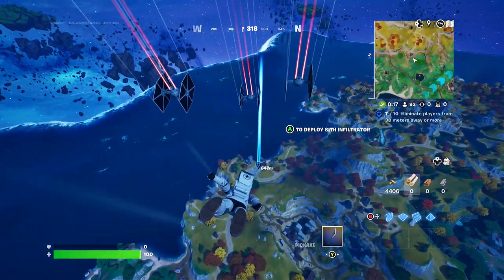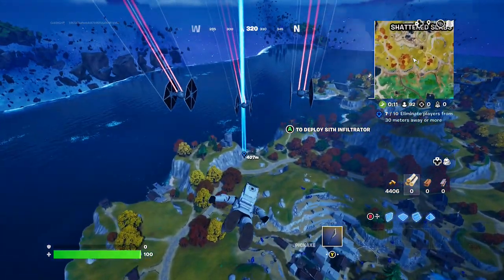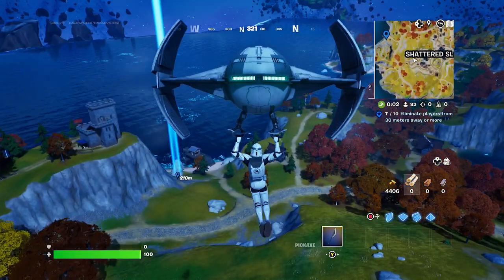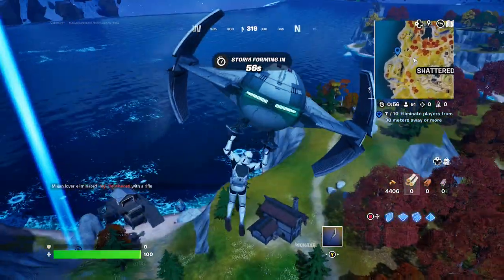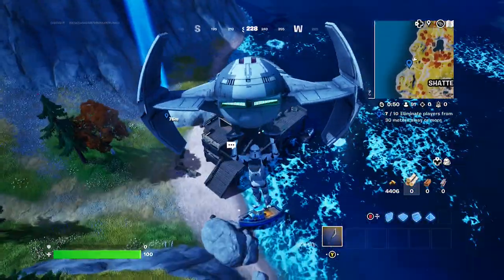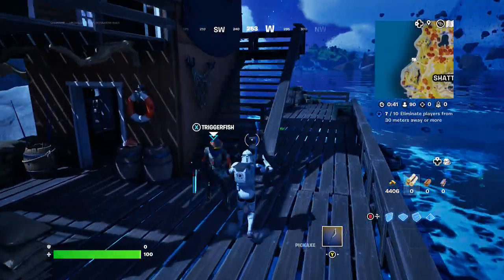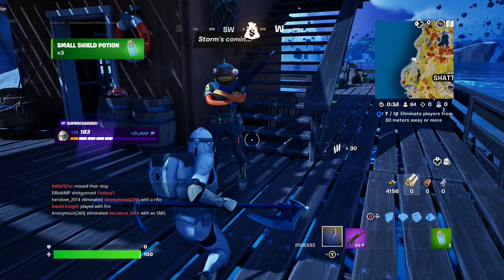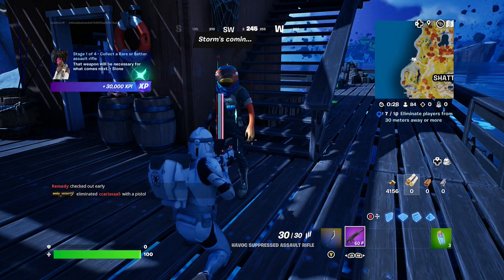How to Collect a Rare or better assault rifle | Fornite Slone Quest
Please enjoy this video of Goblin Griff showing you How to Collect a Rare or better assault rifle. This is a Fortnite Chapter 4 Season 3 Slone Questline. Enjoy!